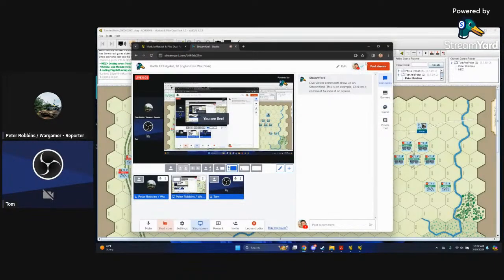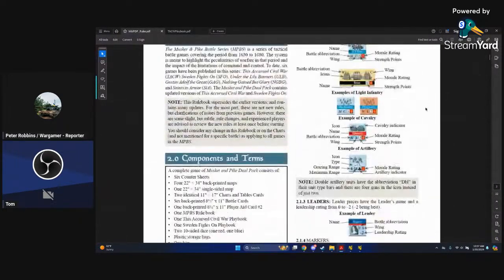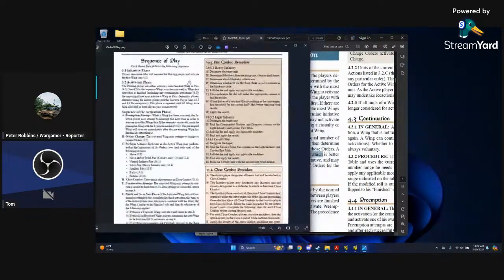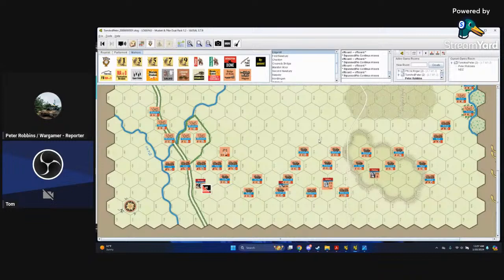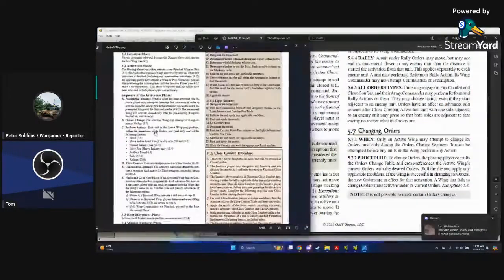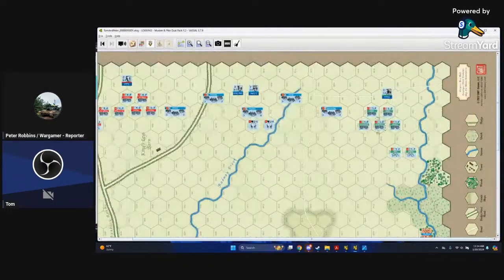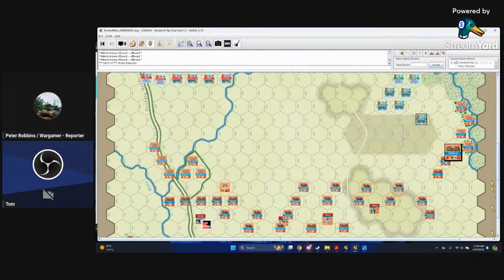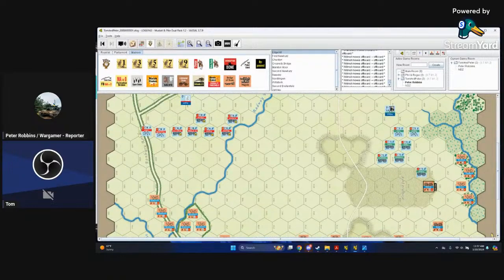Battle Of Edgehill, 1st English Civil War (1642)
Battle Of Edgehill, 1st English Civil War (1642) using GMT Games Musket and Pikes Dual Pack.